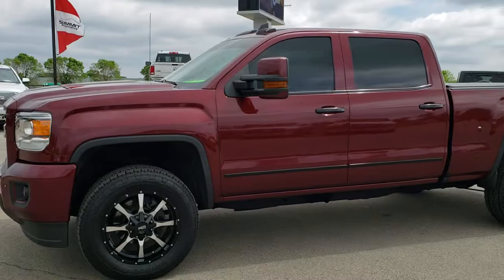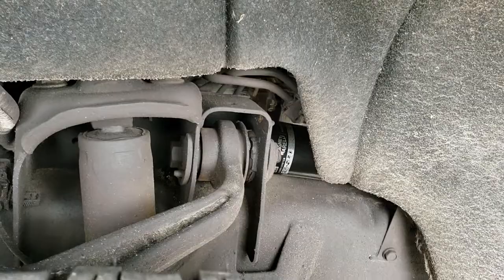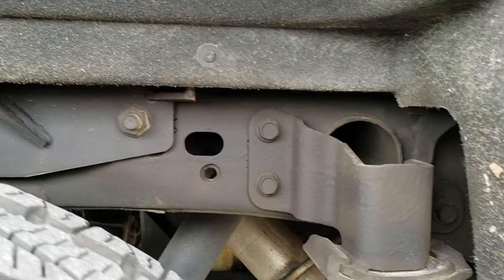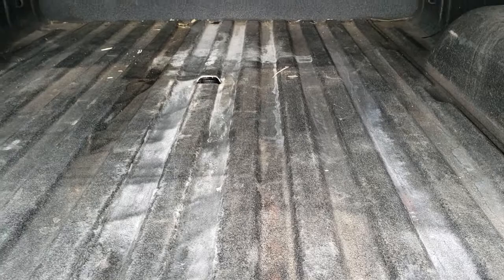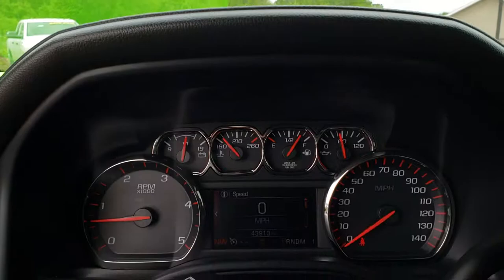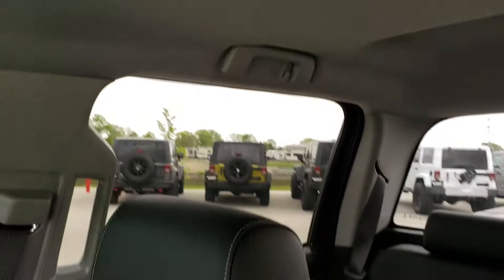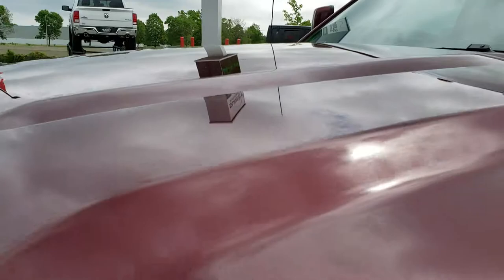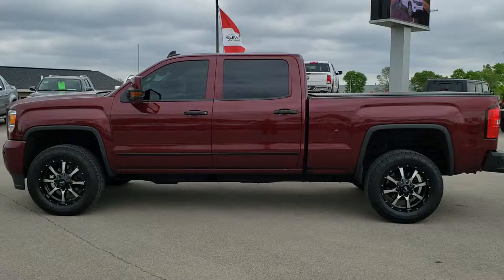2016 GMC SIERRA 3500 CREW DURAMAX DIESEL DEEP GARNET WALK AROUND REVIEW SOLD! 10187 SUMMITAUTO.com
Today we did a walk around review of this 2016 GMC Sierra 3500 SLT Duramax for sale.

STOCK: 10187
PRICE: $48,492
MILES: 43,904
MAKE: GMC
MODEL: SIERRA 3500
VIN: 1GT42XC87GF271800
LOCATION: FOND DU LAC OSHKOSH WISCONSIN, 54937 TRUCKS ON 41

1 OWNER CLEAN TITLE HISTORY! 6.6 Liter V8 Duramax Diesel, LML Engine with 397 Horsepower, Full Four Door Crew Cab, Short Box 6 1/2 Foot Shortbox, Single Rear Wheel SRW, SLT Package, 6 Speed Automatic Allison Transmission with Optional Manual Tap Shift, Turn Dial 4x4 Four Wheel Drive 4WD, Factory GPS Navigation System, Reverse Backup Camera Rearview Camera, Onstar System, Dual Power Heated Seats, Non Smoker, Black Ebony Leather Seats, Bucket Seats, Memory Driver's Seat, Truxedo Soft Rollup Tonneau Cover, Full Towing Package with Receiver Trailer Hitch, Wiring and Transmission Cooler Tow Package, Factory Brake Controller, Factory Exhaust Brake, Heated Power Fold-in Power Mirrors with Built-in Directional Signals, Telescopic Tow Power Mirrors, Stabilitrak Traction Control, 3.73 Gears with Automatic Locking Differential Limited Slip Differential, Bridgestone Dueler A/T LT285/60 R20 Tires, Moto Metal 20 Inch Rims Premium Wheels, Painted and Polished Aluminum Rims Premium Wheels, Four Wheel Disc Brakes, Line-x Spray-in Bedliner, Bedrail Covers, Clearance Lights, Fog Lights, LED Bed Lighting, LED Running Lights, Projector Lamp Headlights, Sonar with Front and Rear Bumper Sensors, EZ Raise Assist Tailgate, Locking Tailgate, Rear Bumper Steps, GMC IntelliLink Touchscreen Radio, AM / FM Radio Tuner, Sirius/XM Satellite Radio Capabilities Sirius / XM, CD Player, Bluetooth, Hands-Free Phone Controls Blue Tooth, Android Auto Compatible, Apple Car Play Compatible, Auxiliary MP3 Jack Portable Audio Connection, USB Jack Portable Audio Connection, Keyless Entry with Factory Remote Start, Rear Window Defroster, Adjustable Height Seatbelts, Driver and Passenger Front Air Bags, L.A.T.C.H. Child Safety System, Side Curtain Air Bags SRS Safety Restraint System, Multi-Function Steering Wheel Controls, Homelink System with Three Programmable Buttons for Garage Doors, Lighting Systems & Security Systems, Compass, Outside Temperature Display and Mileage Display, Dual Multi-Zone Climate Control , Power Adjustable Pedals, Weathertech Floormats, Wireless Cell Phone Charge Pad, Woodgrain Dash And Door Trim, Air Conditioning AC, Cruise Control, Power Locks, Power Windows, Automatic Headlights Autolamp, Tilt/Telescope Steering Wheel, 110V / 150W Auxiliary Power Outlet, 3 Year / 36,000 Mile Remaining Factory Bumper to Bumper Warranty, Whichever comes first, 5 Year / 100,000 Mile Remaining Powertrain Factory Warranty, Whichever Comes First, Deep Garnet Red Metallic! ONE OWNER! CLEAN AUTOCHECK! This is one of the sharpest 2016 GMC Sierra 3500 crewcab shortbox 1 ton trucks we have ever had on our lot! Make your move before this super clean 4wd is gone!

STOCK: 10187
PRICE: $48,492
MILES: 43,904
MAKE: GMC
MODEL: SIERRA 3500
VIN: 1GT42XC87GF271800